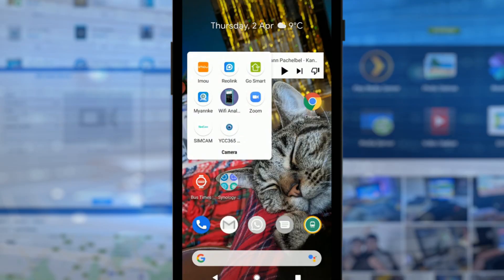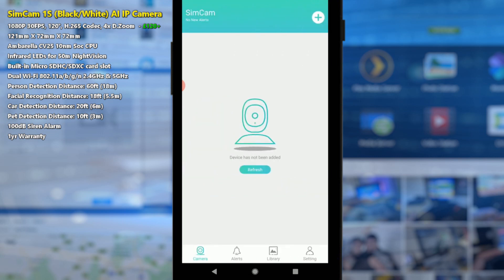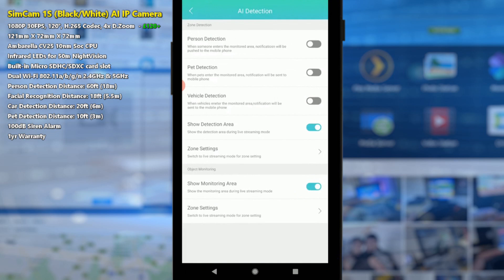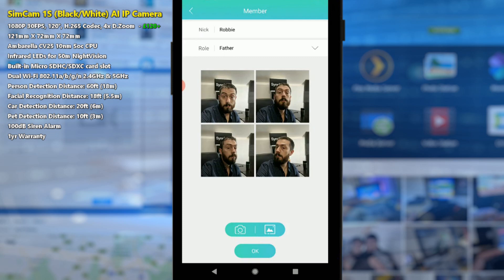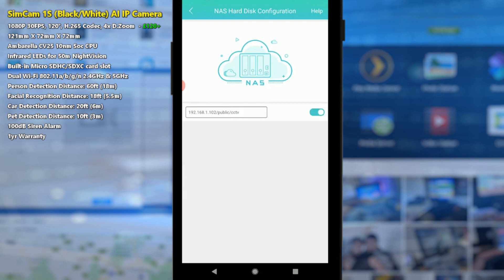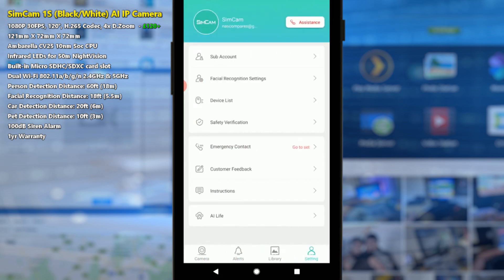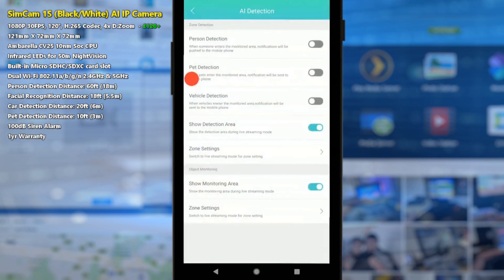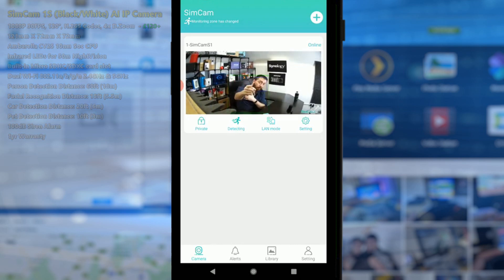SimCam 1S AI IP Camera Software Review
Read our FULL Review of the SimCAM S1 AI Smart IP Camera

One of the most popular reasons that people buy their first network-attached storage (NAS) is the ease and versatility of setting up a cheap and fully featured Network Video Recorder (NVR). Almost all modern NAS feature surveillance support to a greater or lesser degree, whether it is a proprietary application like Surveillance Station or QVR Pro, or the NAS can support 3rd party applications like milestone surveillance. However the NAS server is only part of the ideal surveillance network setup and in order to capture your recordings, you will need network supported cameras, known as IP Cameras. There are hundreds of brands out there that will try to sell you their IP cameras, but only a  small % are actually compatible with NAS systems, as it requires the camera to be used and controlled by the NAS software.

We have seen many, many cameras at NASCompares and because it is such a confusing subject, we thought we would make a small guide to help you choose the right outdoor IP cameras for your NAS server. This guide breaks down the individual hardware/software features you will need to consider, as well as highlight the pros and cons of each NAS compatible IP Camera.